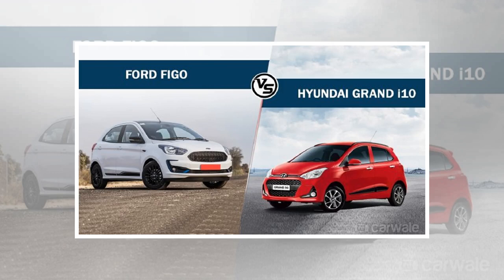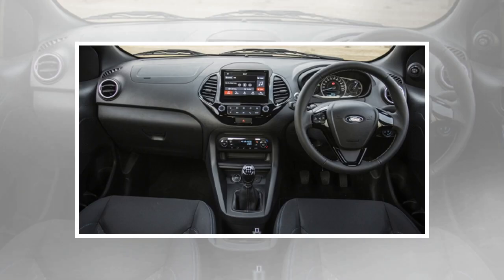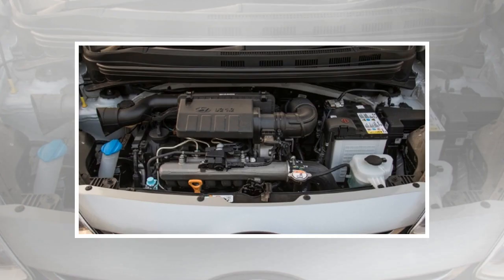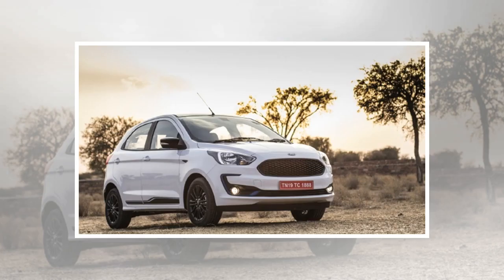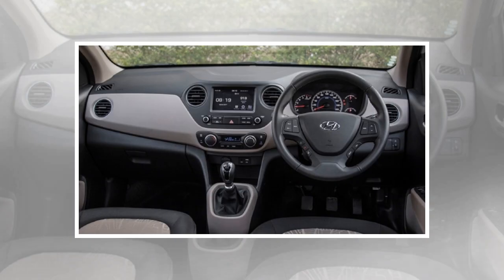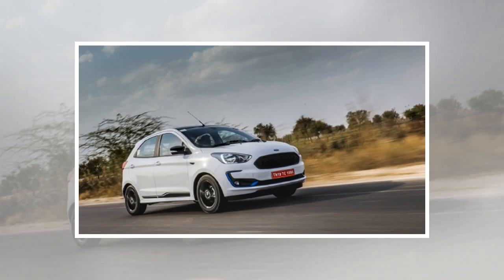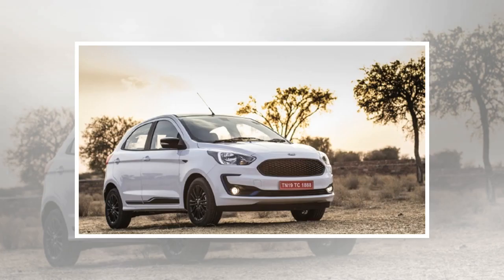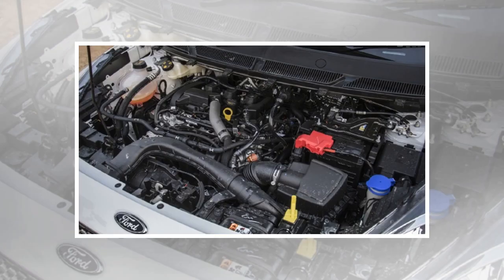Spec Comparison: Ford Figo vs Hyundai Grand i10 | CAR NEWS 2019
Ford has finally updated the Figo after almost four years with a mid-life facelift. The Blue Oval hatchback now gets tweaked cosmetic changes, revised...